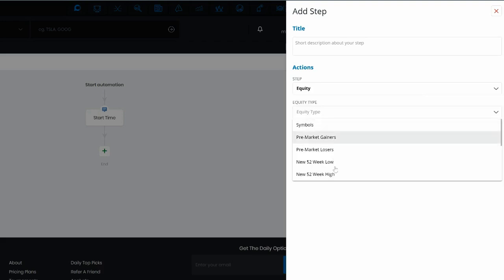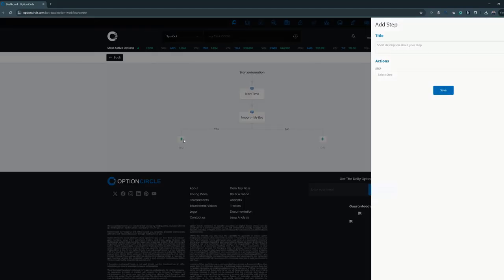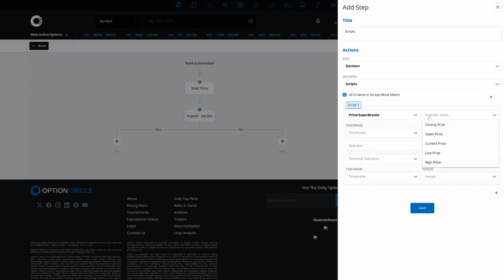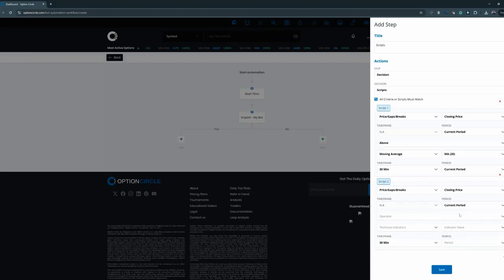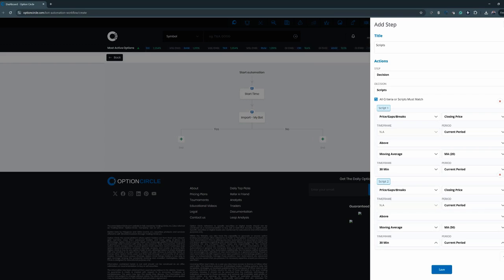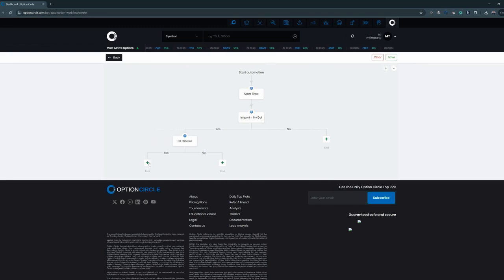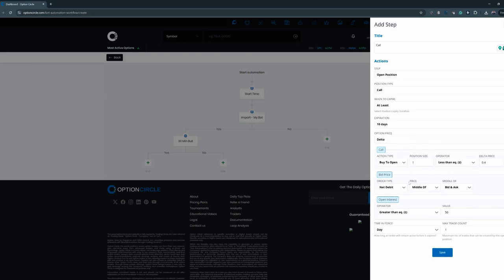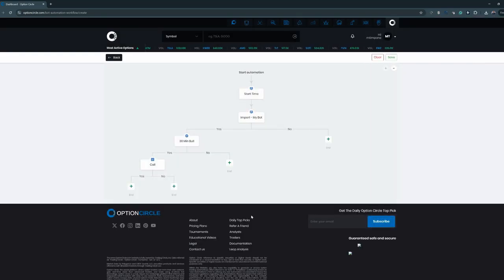Drag and drop: advanced scripts within a strategy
Learn more and create your free no-code algorithmic options trading bot